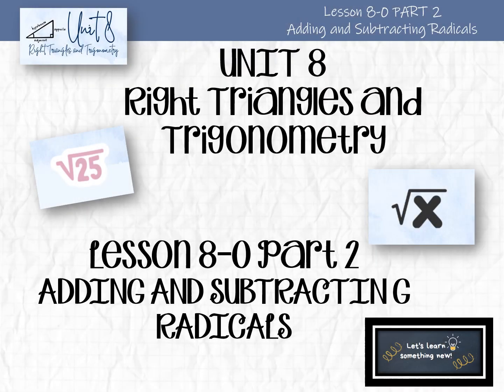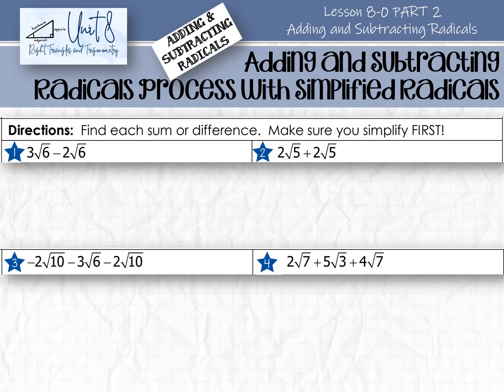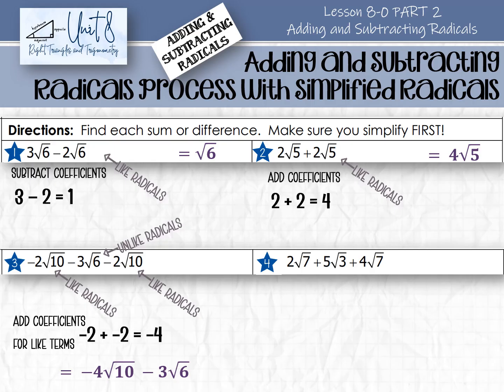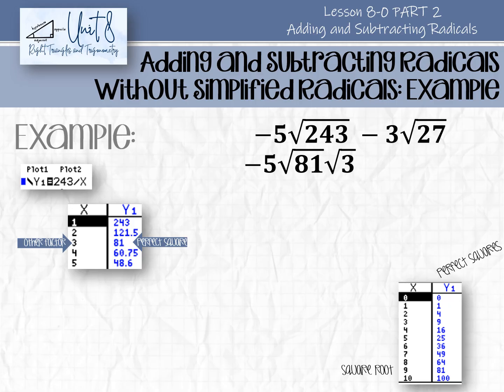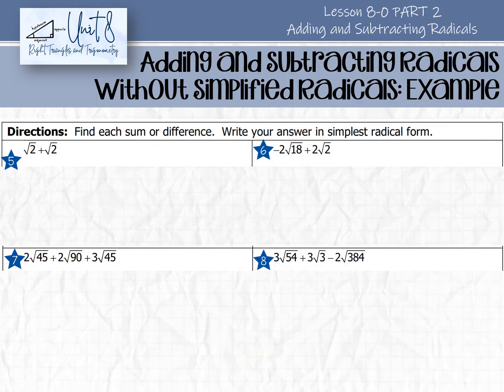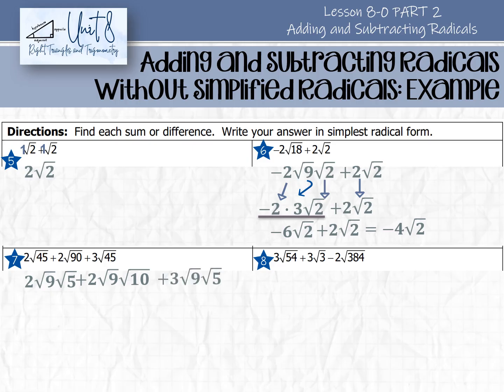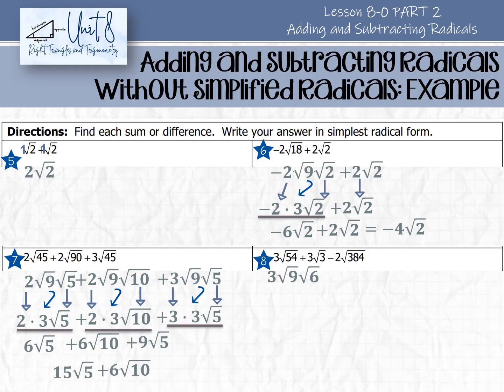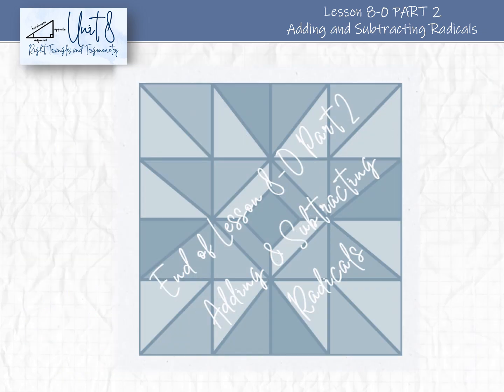GEOMETRY - ALGEBRA: ADD AND SUBTRACT Radicals (Square roots)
We will be adding and subtracting square roots!